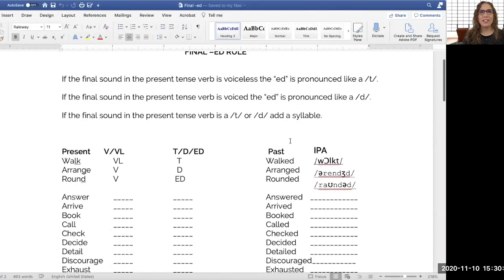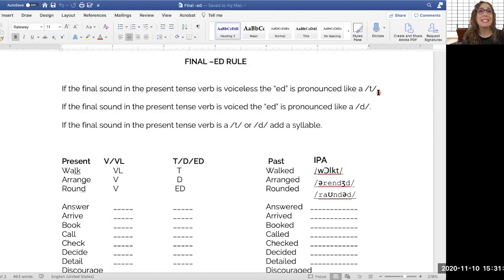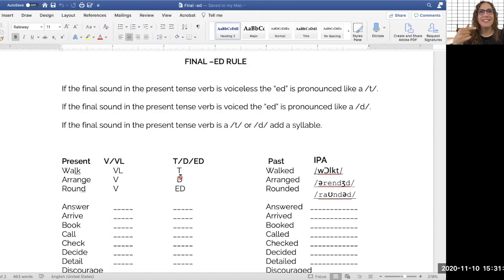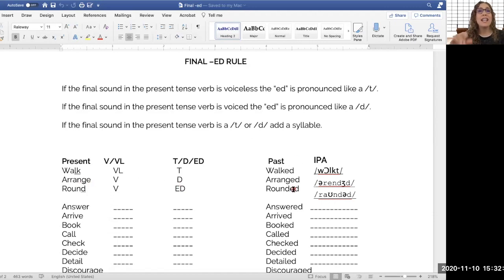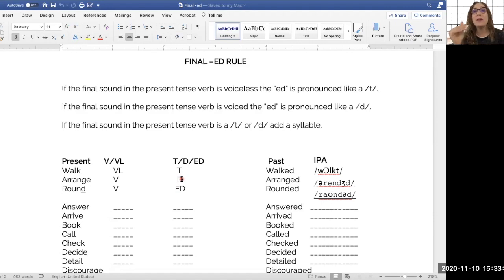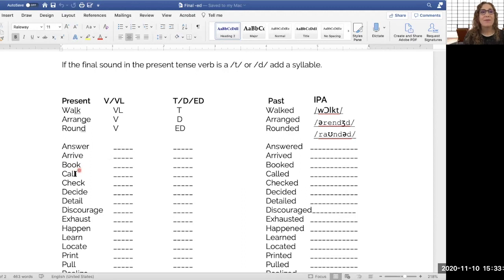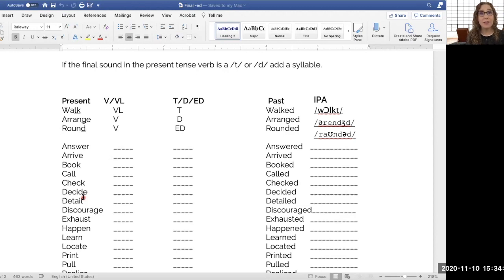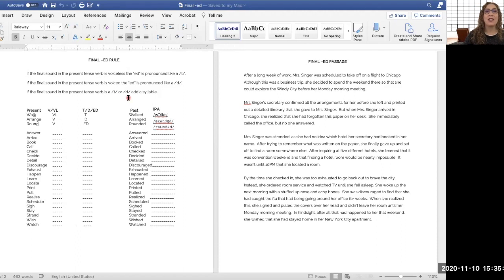Past Tense Pronunciation in English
Only 3 DAYS REMAIN for you to join Jill Diamond’s FIND YOUR STAGE WITH ENGLISH COMMUNICATION CONFIDENCE program in Beta Form . The program will CHANGE the way you sound when you speak English and CHANGE the way you feel about your speech. NOW or after you watch Jill’s video about the pronunciation of the Final -ed sound in English. Not every verb has the same pronunciation in the past tense. Check it out on YouTube and see the offer for Jill’s online program with this Don’t miss it.